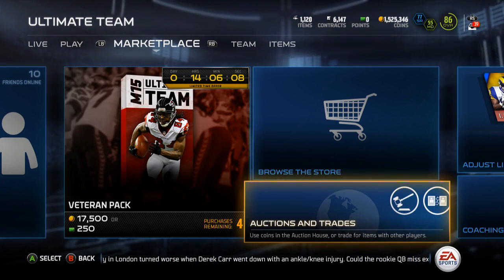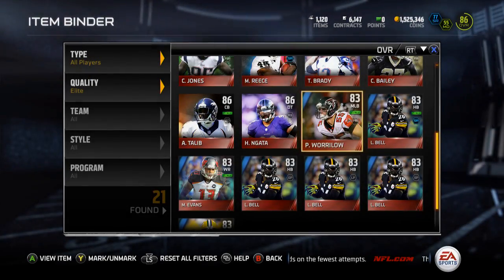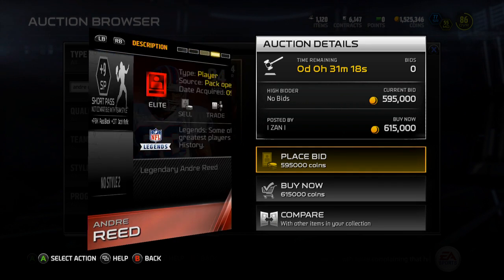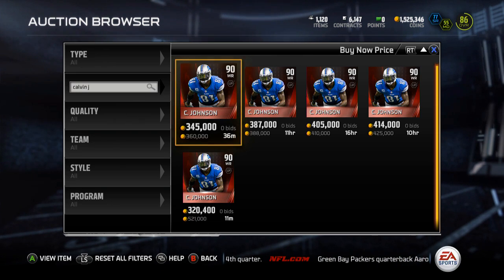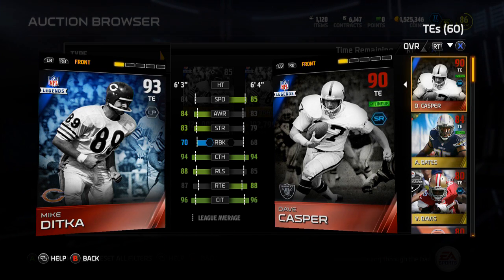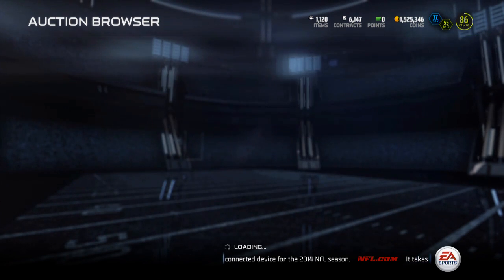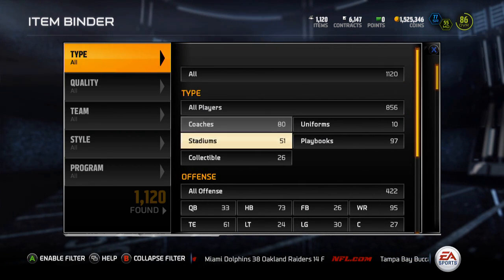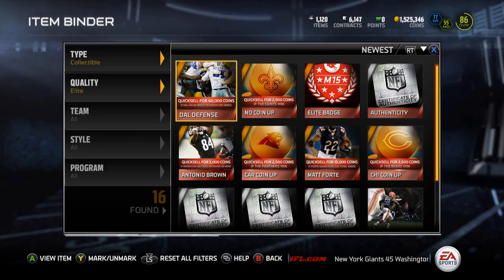Madden 15 Ultimate Team - Episode 40 - New Legends Andre Reed and Mike Ditka